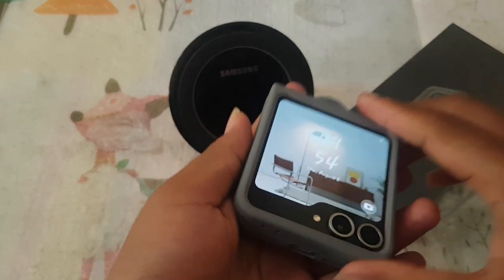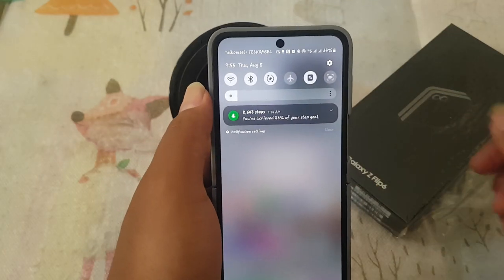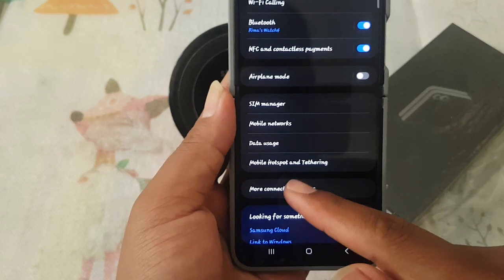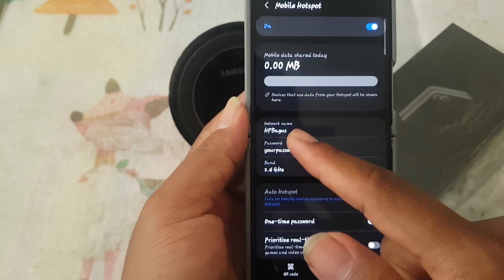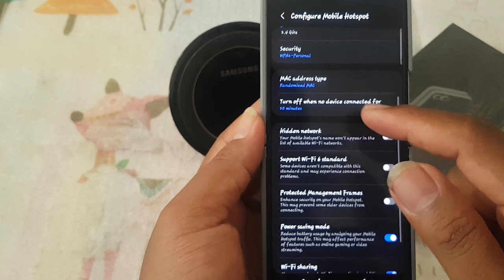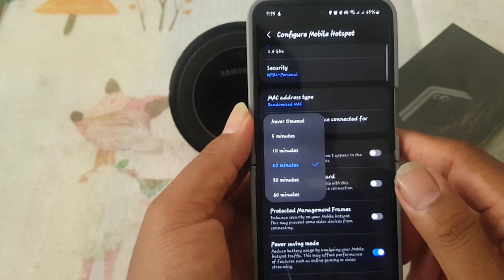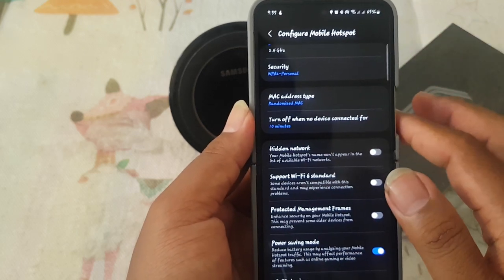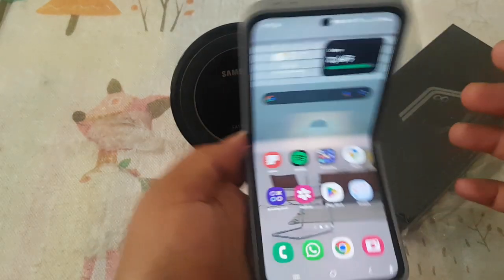Samsung Galaxy Z Flip 6 Tips: How to Set Mobile Hotspot Auto Off Timer (Android 14)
Using the auto off timer for your mobile hotspot on the Samsung Galaxy Z Flip 6 can help you save battery and data when the hotspot is not in use. This feature automatically turns off your hotspot after a set period of inactivity. Here’s how to set the mobile hotspot auto off timer on your device running Android 14.

### Steps to Set Mobile Hotspot Auto Off Timer

1. **Open Settings**: Swipe down from the top of the screen to open the notification panel, then tap the **Settings** icon (gear icon).

2. **Connections**: In the Settings menu, tap **Connections**.

3. **Mobile Hotspot and Tethering**: Tap **Mobile Hotspot and Tethering**.

4. **Mobile Hotspot**: Tap **Mobile Hotspot**.

5. **Advanced Settings**: Tap the **three-dot menu** in the top right corner and select **Advanced**.

6. **Auto Off Timer**: Look for the **Auto Hotspot Turn Off** option. Tap it to set the timer.

7. **Set Timer**: Choose the desired inactivity period after which the hotspot should turn off automatically. Options typically range from 5 minutes to 1 hour.

8. **Save Settings**: Once you've selected the timer duration, exit the settings to save your changes.

### Benefits of Using the Auto Off Timer

1. **Battery Conservation**: Helps conserve battery life by ensuring the hotspot isn’t running when not needed.
2. **Data Usage Control**: Prevents unnecessary data usage by turning off the hotspot when no devices are connected.
3. **Security**: Reduces the risk of unauthorized access by limiting the time the hotspot is active.

### Tips for Optimal Usage

- **Set a Reasonable Timer**: Choose a timer duration that balances convenience and efficiency based on your usage patterns.
- **Monitor Connectivity**: Ensure that devices are connected within the set period to avoid unexpected disconnections.
- **Adjust as Needed**: Change the timer settings based on different scenarios, such as traveling or working from a café.

### Conclusion

Setting the mobile hotspot auto off timer on your Samsung Galaxy Z Flip 6 running Android 14 is a practical way to manage battery life, data usage, and security. By following these steps, you can easily configure the auto off timer to suit your needs and ensure your hotspot is only active when necessary.